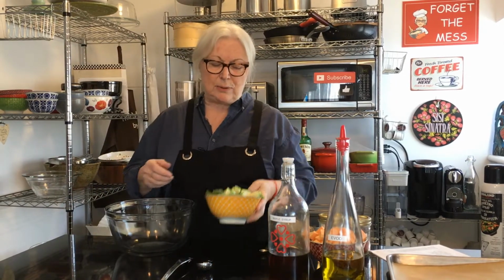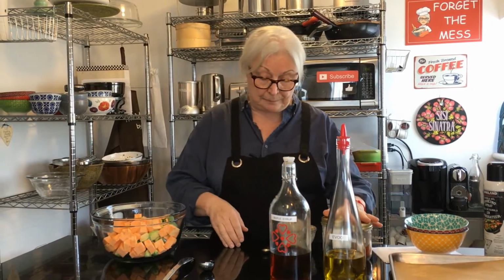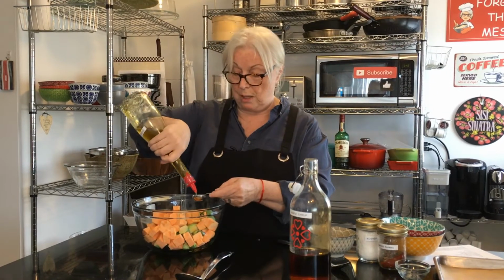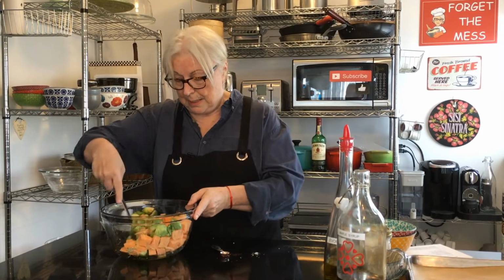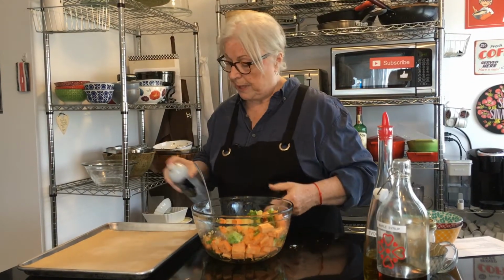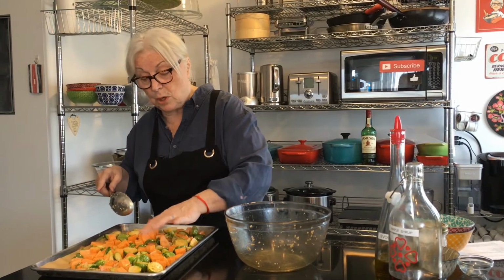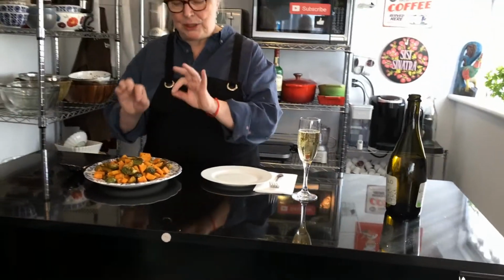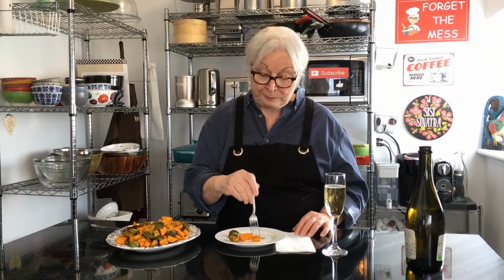Maple Roasted Brussel Sprouts and Sweet Potatoes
Ingredients

500 grams or 1 lb Brussels sprouts, trimmed and cut into halves
500 grams or 1 lb sweet potato, peeled and cut into 1-inch cubes
2 tablespoons olive oil
4 garlic cloves, peeled and smashed
3 tablespoons maple syrup
½  teaspoon lemon juice
½  teaspoon smoked paprika
½  teaspoon salt

Instructions

Preheat oven 400 degrees F. Prepare baking sheet with lightly oiled parchment paper.
Place Brussels sprouts, cubed sweet potatoes, olive oil, garlic, maple syrup, lemon juice, smoked paprika and salt in a large bowl and toss to fully coat.
Spread veggies in a single layer on baking sheet. Roast for 30 minutes, turning halfway until tender. Serve and enjoy!

Forget The Mess!